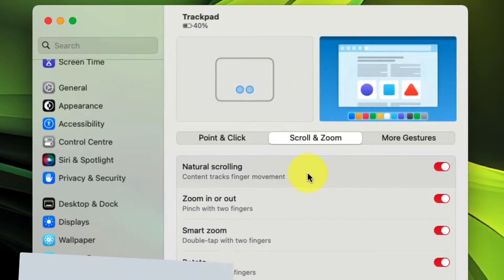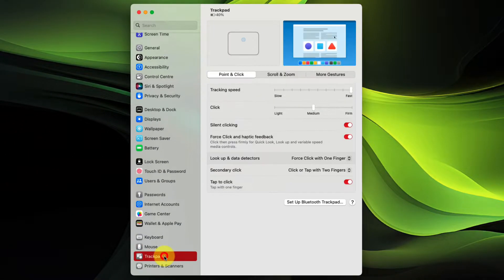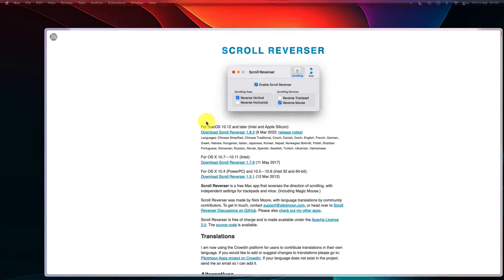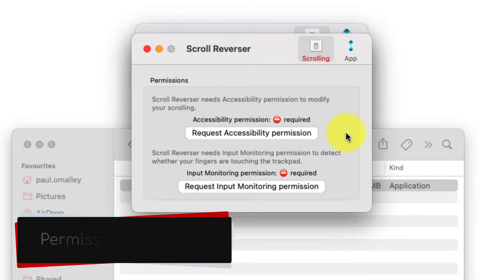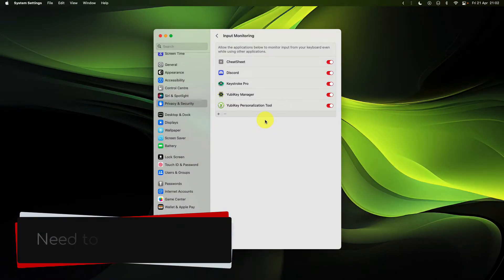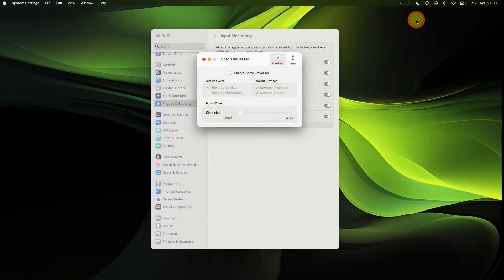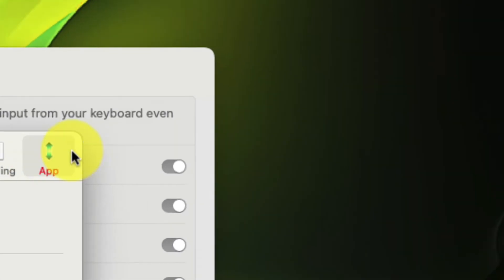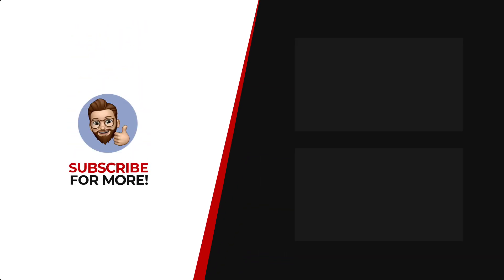Fix Natural Scrolling with Scroll Reverser on MacOS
Scroll Reverser is a powerful app designed to enhance your MacOS experience by allowing you to customize your scrolling direction on a per device type case.
This app is particularly useful for users who are transitioning from a Windows operating system or for those who use both a Trackpad and a Mouse with a physical Scroll Wheel.
With Scroll Reverser, you can enjoy smooth and seamless scrolling on your Mac, regardless of your preferences.

Perfect for Windows users: If you're used to scrolling in a certain way on a Windows machine, Scroll Reverser can help you adjust to your new Mac environment.

Music from Uppbeat (free for Creators!)